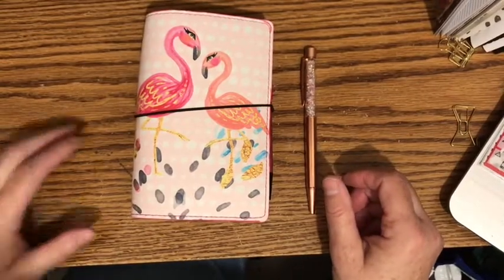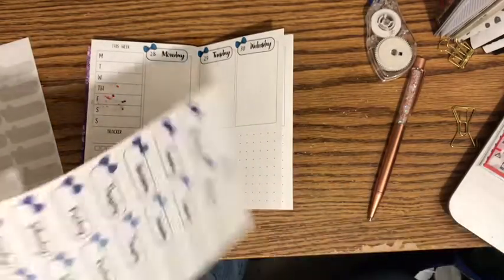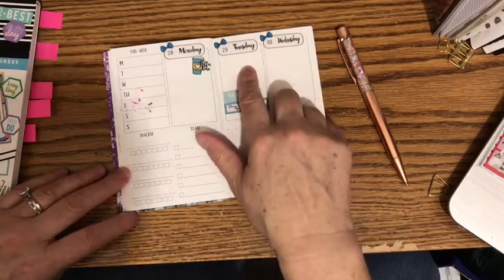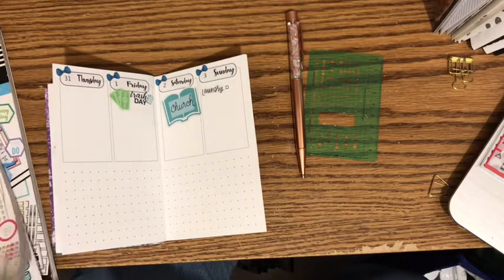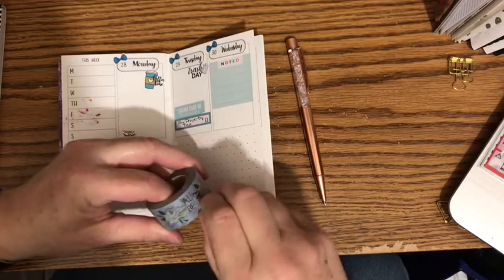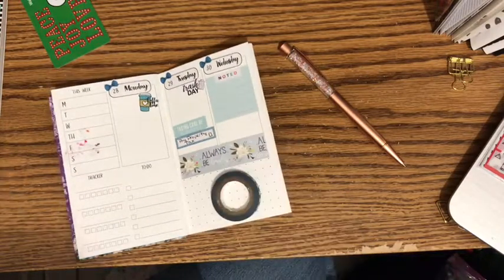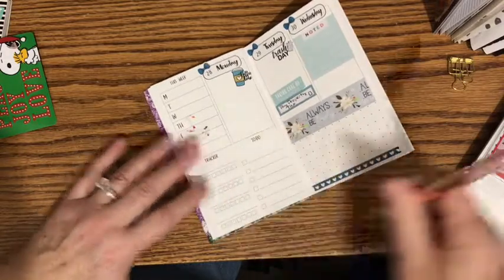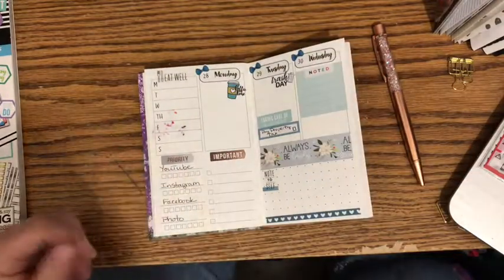Plan with Me Pocket TN for Week of Jan. 28-Feb. 3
Join me as I plan for the week in my Pocket 1407 Planners WO4P Insert.